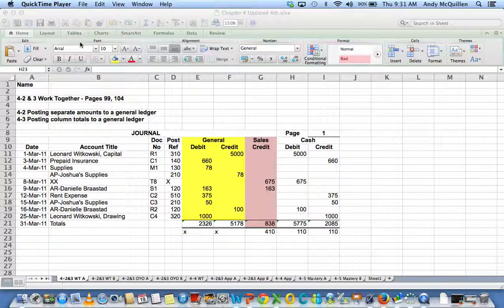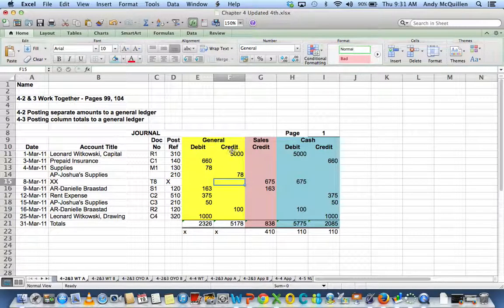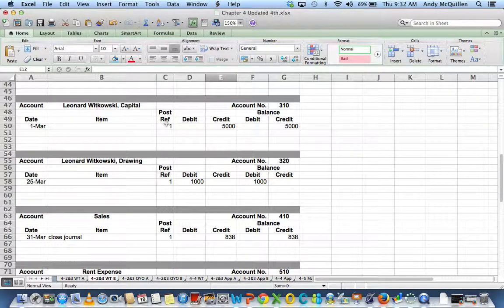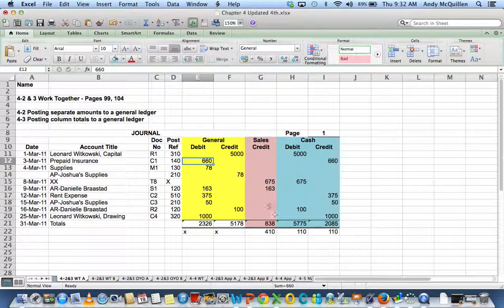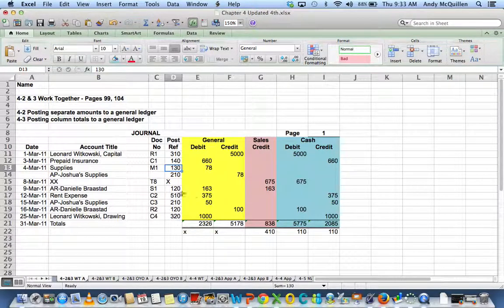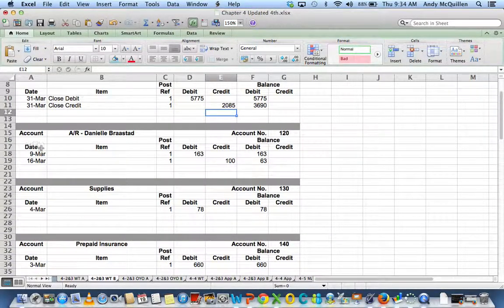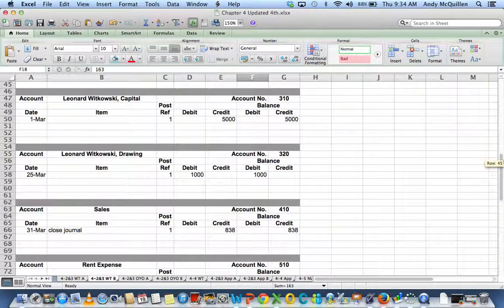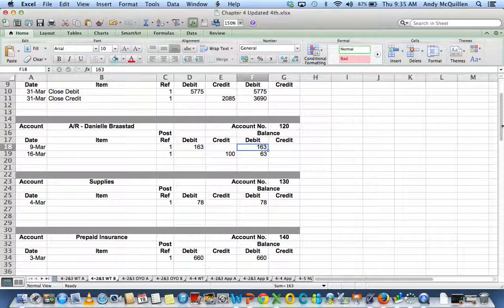4-2 WT Accounting 1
4-2 WT Acct1